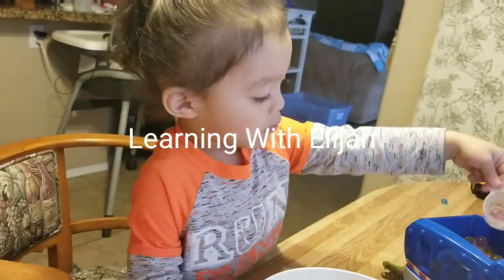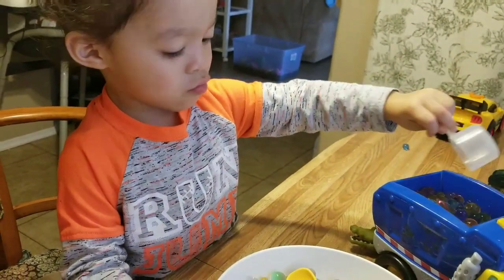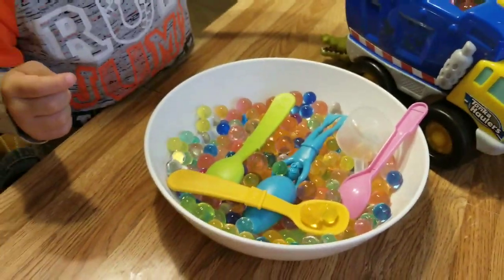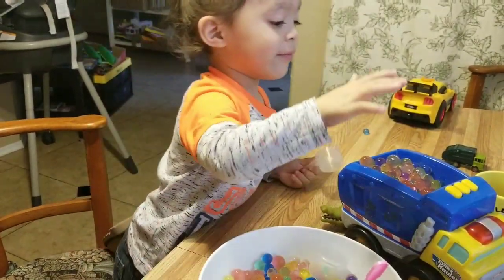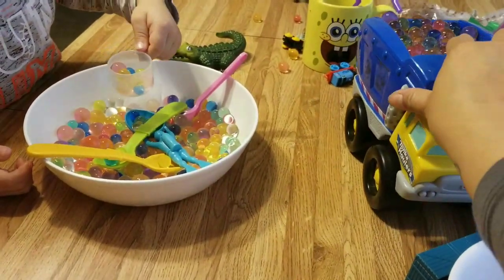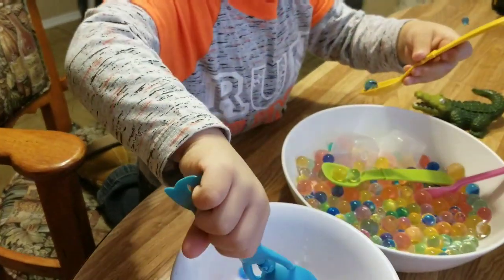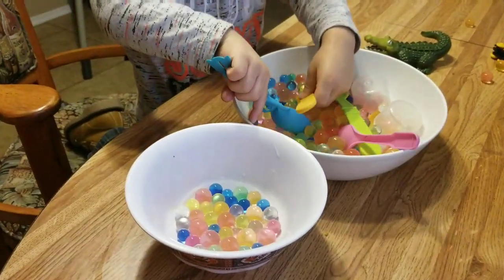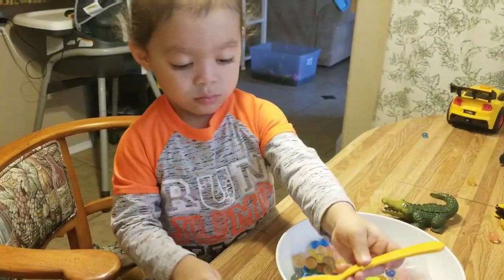Fun with Orbies!!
Toddler_educational_videos